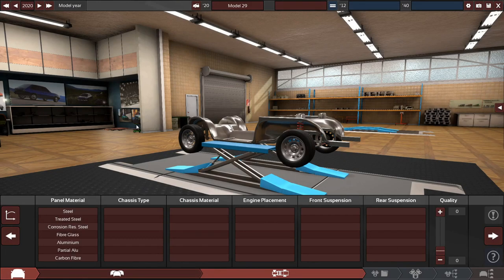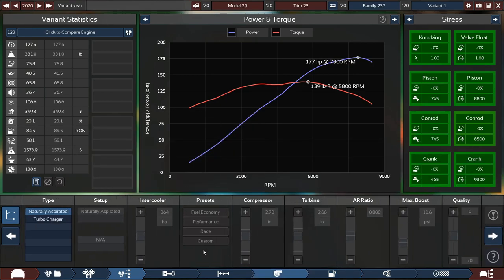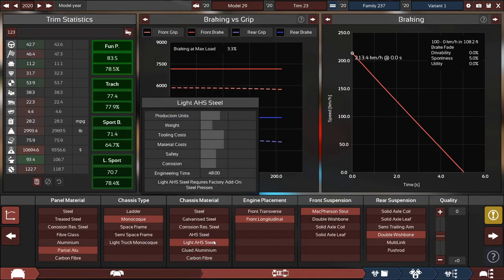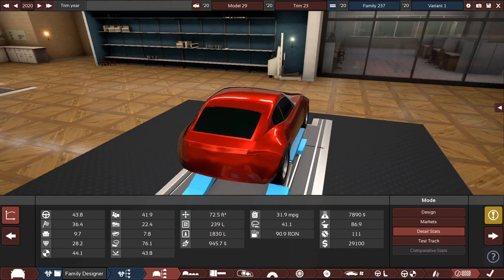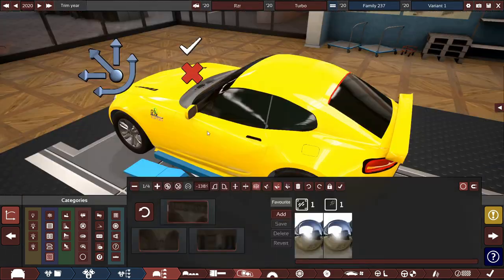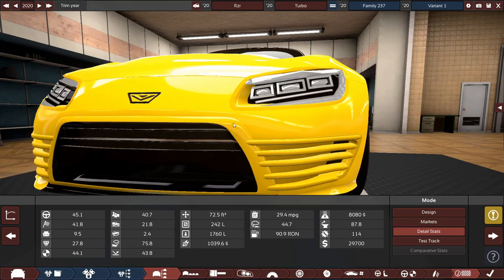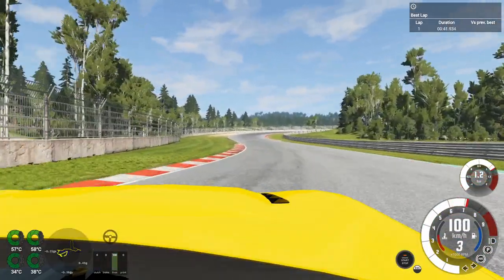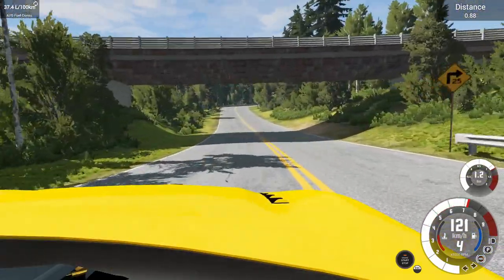Making My Own Cheap Sports Car!! Automation - BeamNG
Wait?! It costs only 30000$?! And its got a Turbo Boxer engine? The Subaru BRZ has got another thing coming...

Today, I show you that you dont need lots of HP to make a cool car.

Title: Making My Own Cheap Sports Car!! Automation - BeamNG